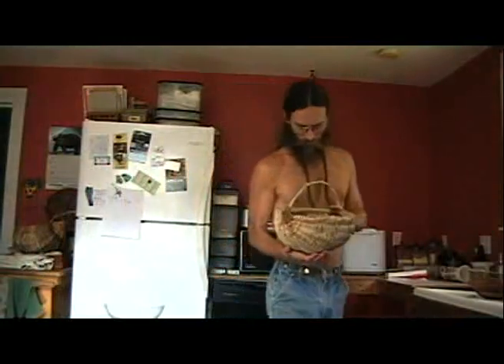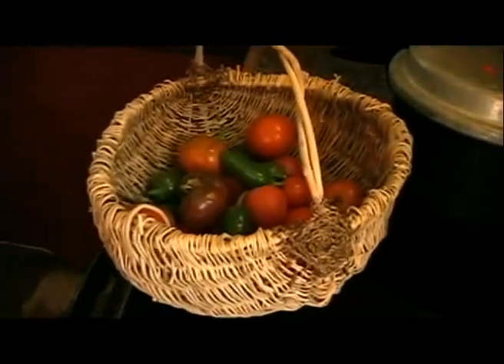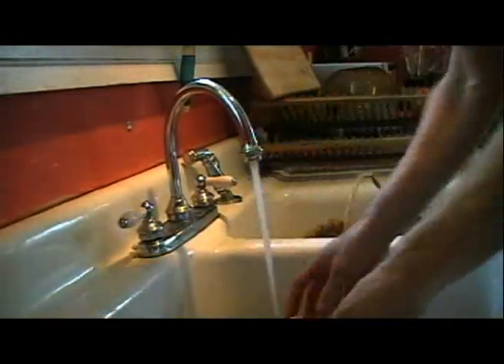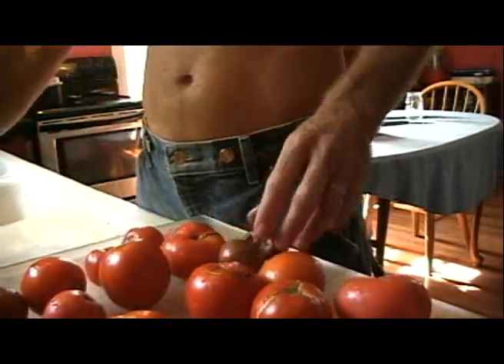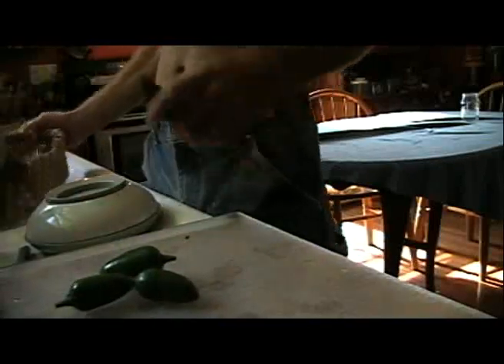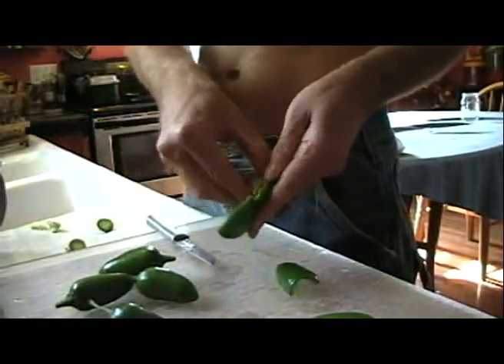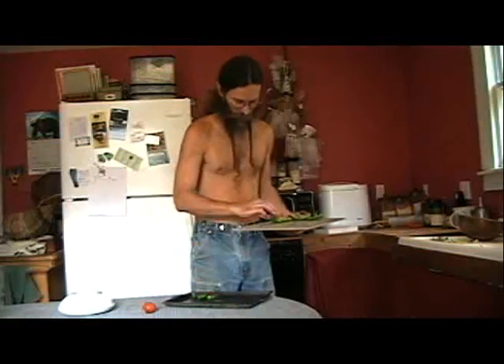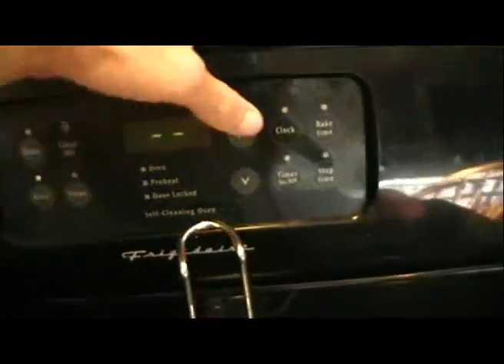Homemade salsa 1/3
Making salsa from fresh ingredients, and canning the finished product.  Part 1 of 3:  Getting the tomatoes and chilis ready to roast